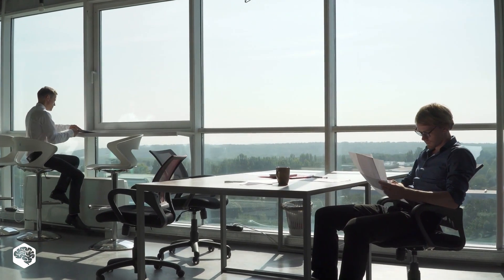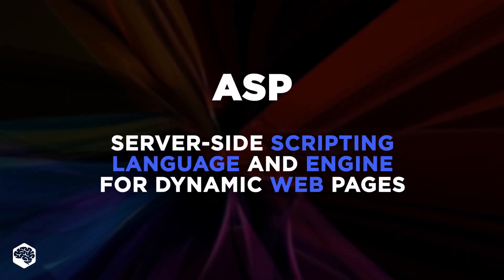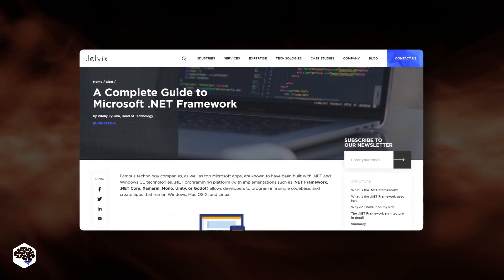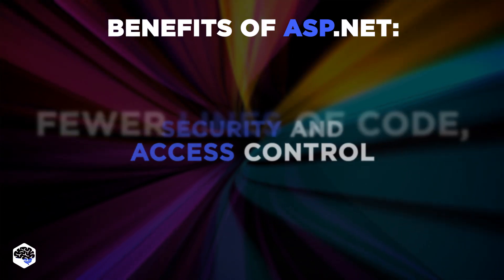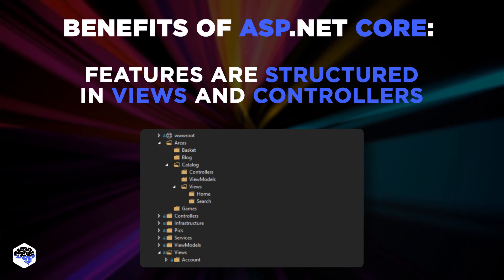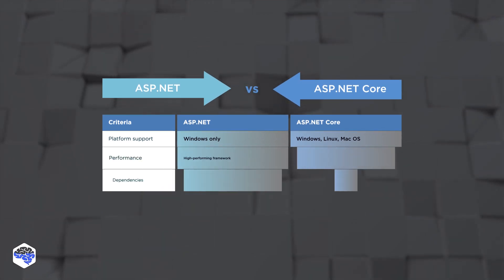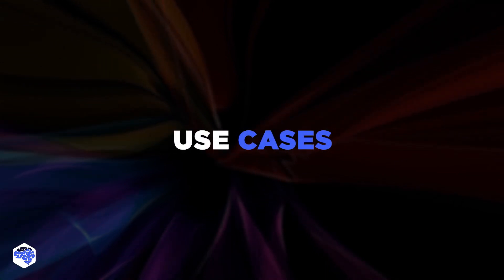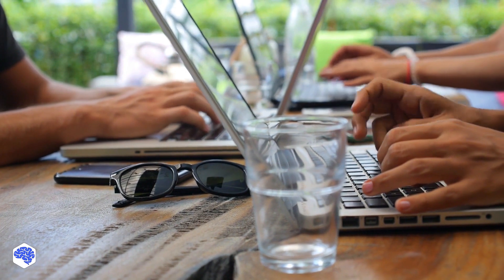THE ULTIMATE DIFFERENCE BETWEEN ASP.NET VS ASP.NET CORE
Today we are talking about the differences between  ASP.NET vs ASP.NET Core. Watch this video until the end to reveal our use cases when ASP.NET must still be used.

▶ About this video:
ASP is a server-side scripting language and engine for dynamic web pages. ASPs are typically used for the backend of a web application.

In its turn, ASP.NET is a server-side web application framework designed for web development to produce dynamic web pages.

So, are ASP.NET and ASP.NET Core the Same?
ASP.NET was the first version of the web-adapted .NET framework, but ASP.NET Core is a newer, more improved version.